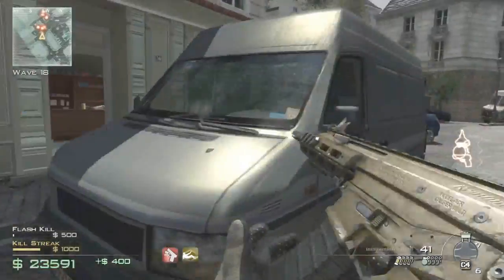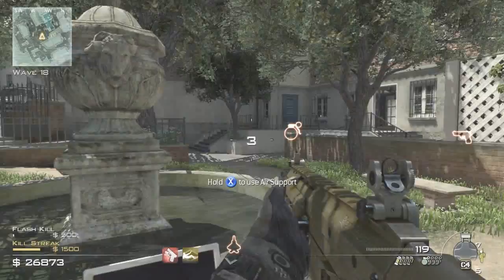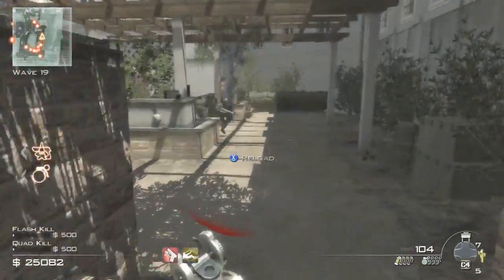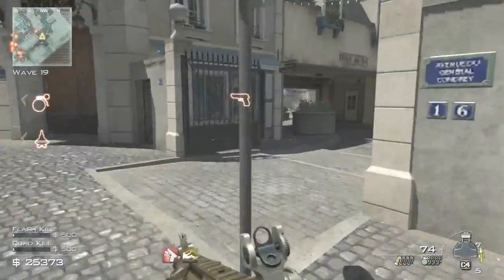Modern Warfare 3 - Tips - How To Horde In Survival Mode & Get To High Waves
Call of Duty: Modern Warfare 3 - How To Horde In MW3 Survival Mode
CoD: MW3 - Hoarding Strategy Tips To get to high waves rounds levels guide guides walkthrough lets play playthrough survival mode zombie mode nazi zombies black ops 2 asf asfilms awesomesaucefilms mitch bajan canadian thebajancanadian